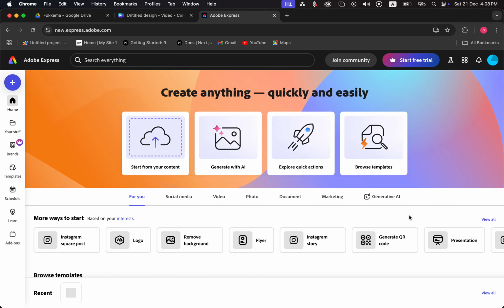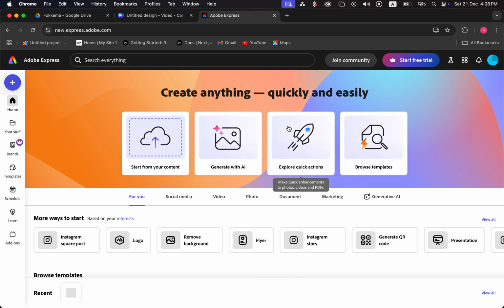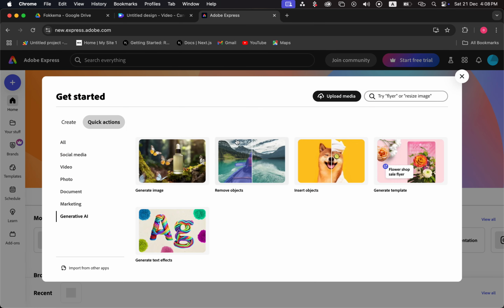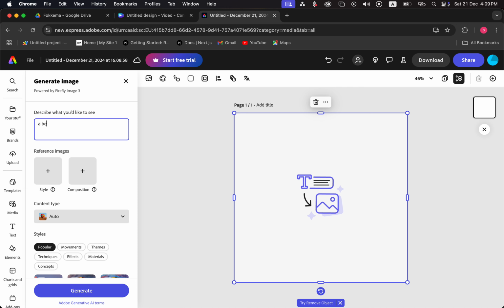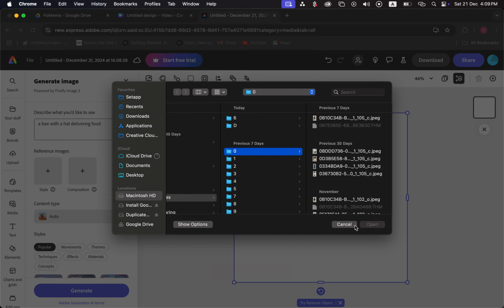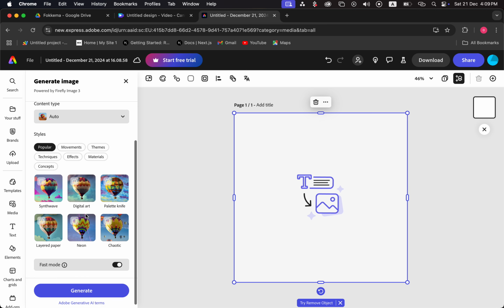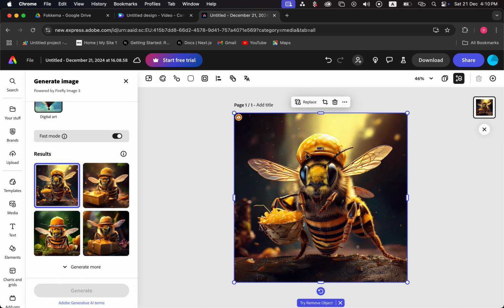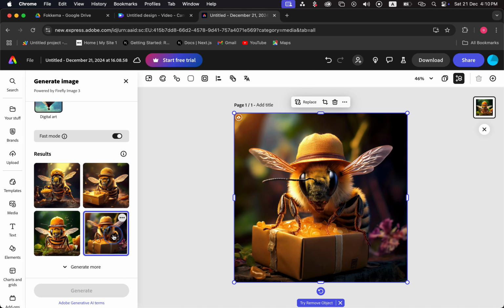How To Use Adobe Express AI Image Generator